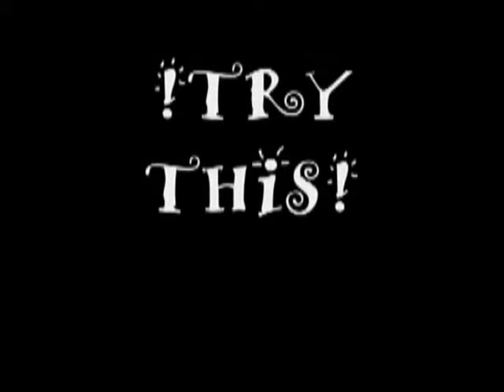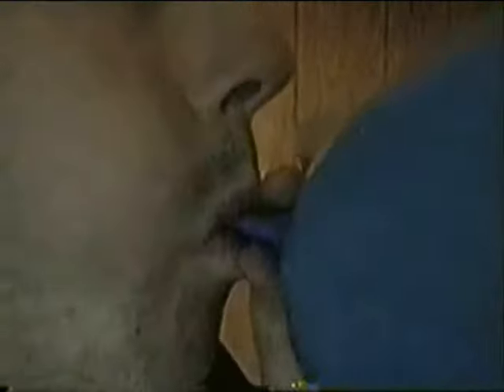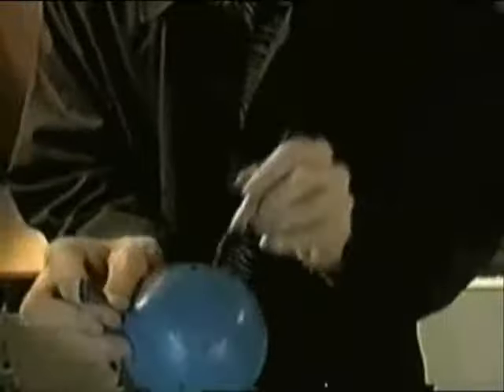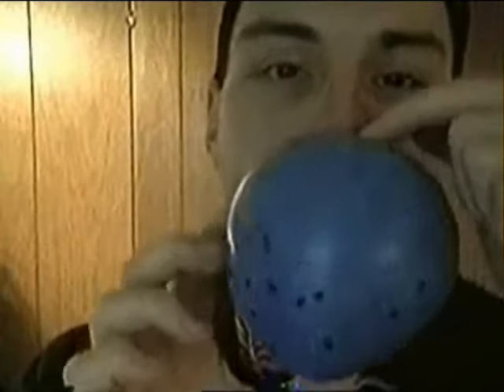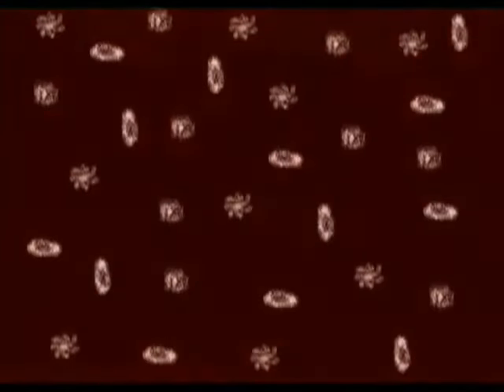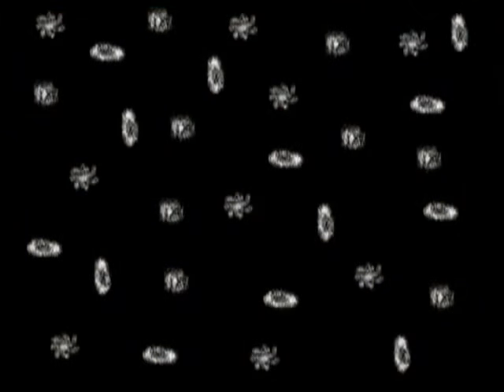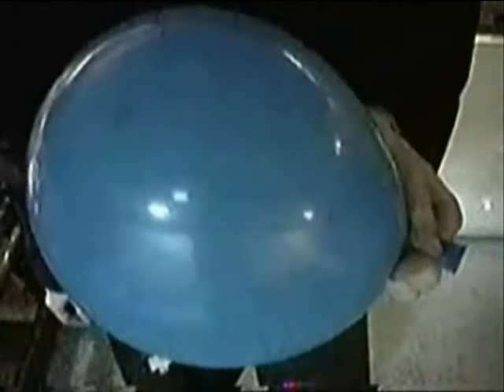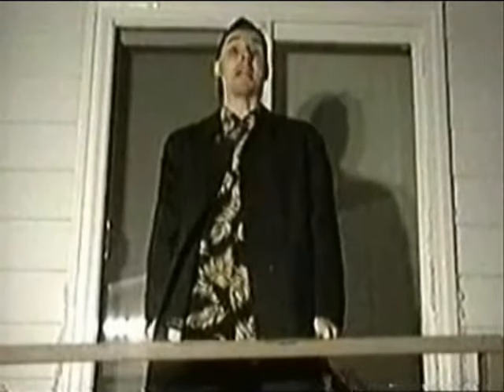💥 Big Bang Balloon Demo 🌌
0:00 - How Was the Universe Begin?
0:27 - Lets Model the Universe
1:51 - Explanation Big Bang
2:37 - Shape of our Universe
2:53 - Watching the Night Sky

Crazy Chris is checking out the night sky and shows you a nifty way to explain the big bang theory!"

Objective: to understand the big bang theory

Materials Needed:
 ~ Balloon
 ~ Marking Pen

Step 1) Blow a balloon up a small amount and then using a mark pen put dots all over the balloon.

Step 2) Now place the balloon in your mouth and put your finger on a dot furthest form you, blow the balloon up and notice how fast your finger moves away.

Step 3) Let the air out and then blow the balloon up a small amount and again put your finger on a dot close to you, blow the balloon up.

HOW DOES IT WORK:
The universe was once an extremely hot compact dense singularity or single point. About 13.7 billion years ago, had a cosmic expansion known as the big bang and the universe has continued to expand and cool ever since. American astronomer Edwin Hubble provided some of the greatest evince for the big bang theory with his 1929 discovery that the galaxy's are moving away from each other. Hubble found that galaxy's further from us were moving away proportionately faster then those galaxy's closer to us, thus show that the universe is expanding. A balloon is a goose way of showing the shape of our universe as well. Most scientists believe that if you were to set off in a rocket from one spot and kept going, you would eventually make it back to the same spot you left. Just like if you were to run your finger around the outside of a balloon.

!!!BIG BANG BALLOON!!! (Big Bang Universe Theory)